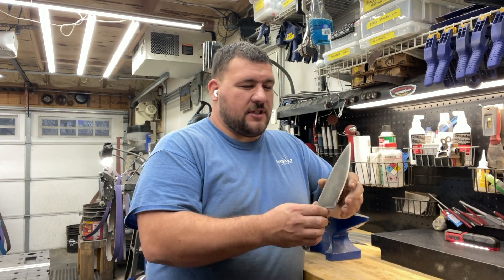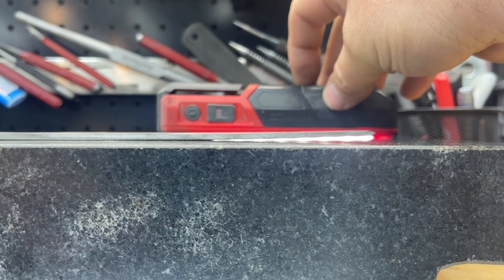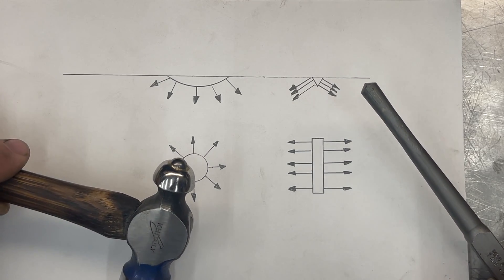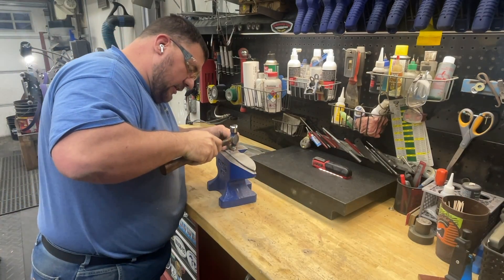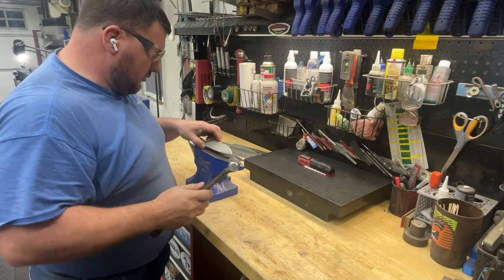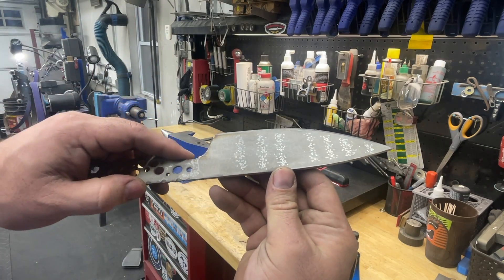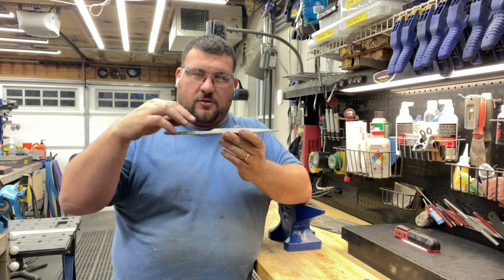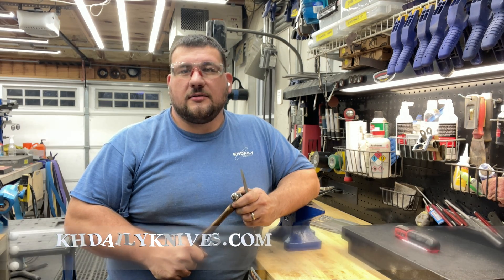Straightening Hardened Knife With a Carbide Straightening Hammer.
I get asked very frequently "How does a carbide hammer work?".   I have done a few social media posts about how it works, but took some time and really went through the process of how I do it and the science behind it.

Background on how I found out about this technique.

This hammer is a happy accident for how it came to be.  I was working on my first batch of Magnacut steel and after the cryogenic treatment, I found most of my blades had picked up a banana shaped curve in it.  I first tried shim tempering which has worked extremely well for me in the past.  However this time, it only worked on a few blades.

I knew other makers talked about using a 3 point bending method.  So I put my blade in my arbor press, and broke part of the tang right off.  Well, that is not going to be a good way to go for this hardened steel.  I tried using a hardened steel ball peen hammer, and shattered the front of a Nakiri.  That wasn’t going to work either.  I was thinking I would need to anneal the whole batch and try to heat treat them again.

In talking with Dr. Larrin Thomas, he pointed me to a post on Blade Forums.  In the post one of the members HSC was using a carbide chisel to straighten his blades with good success.  One of the other knifemakers I talked to was Dan Bidinger, he showed me a carbide ball he inserted into a hammer and said it was working well for him.  After seeing and researching carbide chisels and straightening hammers many others have used/made, I felt this carbide ball inserted into a hammer was the best way to proceed for testing if I could make it work.

I ordered a couple Ø3/8″ carbide balls and picked up a ball peen hammer.  I drilled out the back and soldered in the carbide ball.  I was able to straighten the blades I broke during my earlier attempts and knew I wanted to bring these helpful tools to other makers.

The hammers now feature a brazed carbide ball in the back of the peen and the carbide is approximately 90 HRC which allows it to dimple the hardened blades and not shatter them.

What has worked the best for me has been to put the knife with the warp on the anvil in the shape of a U and just to one side of where it comes up, hit the top side with the hammer to bring the blade back down straight.   I do 1 or 2 hits then check the knife of my surface plate and by eye to see where the next hits need to happen.

With some moderately hard hits based on the diameter of the dimple left in the steel the 4 oz hammer leaves a 0.0025″ deep divot and the 8 oz hammer leaves a 0.0051″ deep divot.  Me being on the heavier hand nature, I preferred the lighter hammer at the beginning, now I am more comfortable I grab the 8 oz hammer almost every time.  Both hammers work extremely well from my testing.